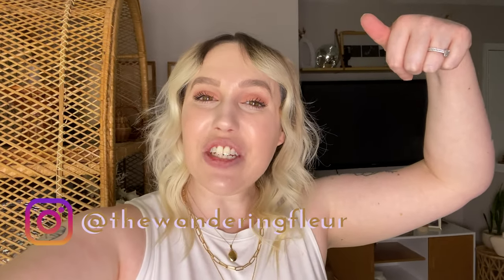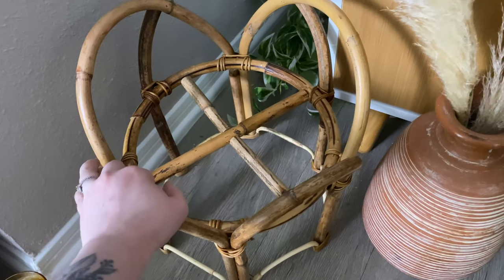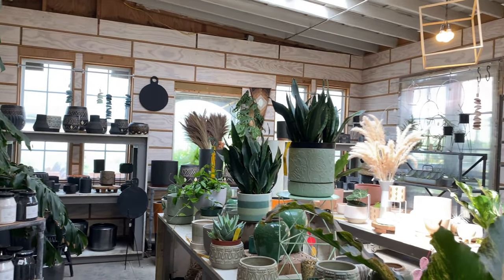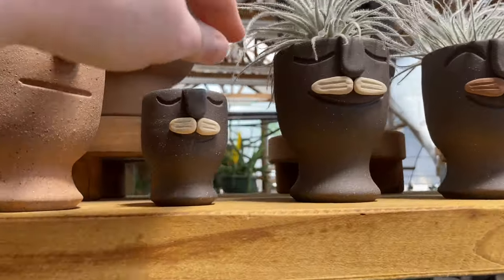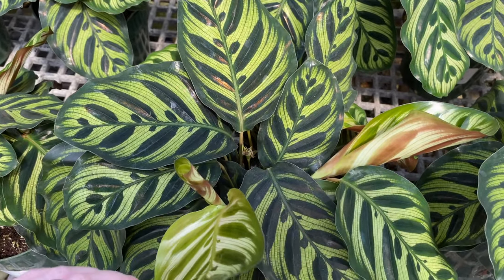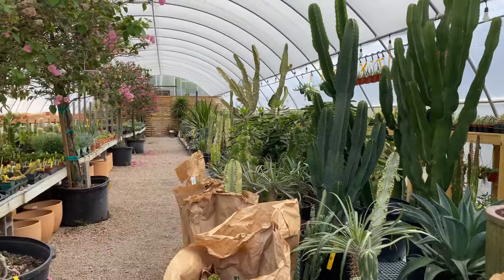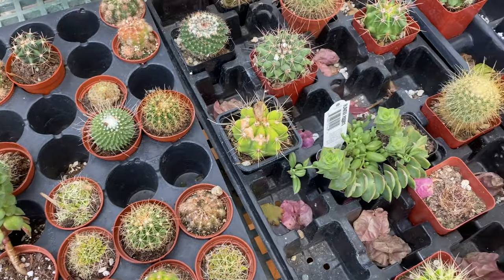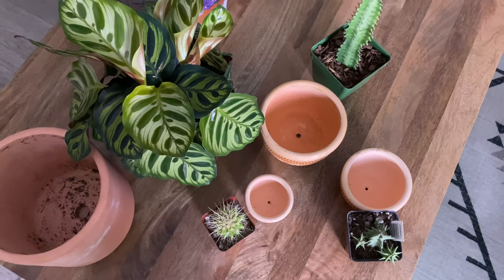Go Plant Shopping With Me at a GIANT Plant Store + Haul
Go do some plant shopping with me at my favorite nursery in Nashville called Hewitt Garden Center! This giant plant store has different green houses of different types of plants. I wanted to fill some pots I had, so shopping with me for plants was the best excuse for a video!

I DO DROPS EVERY WEEK AND ITEMS GO QUICK